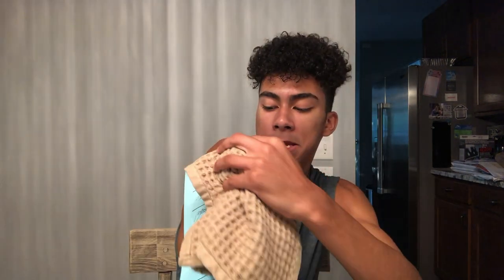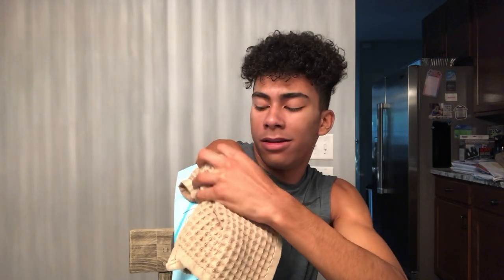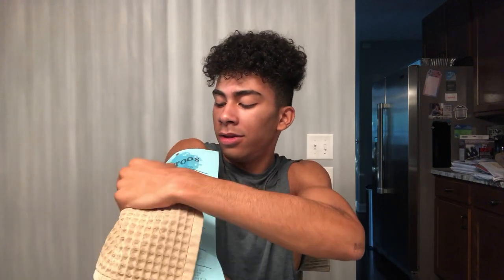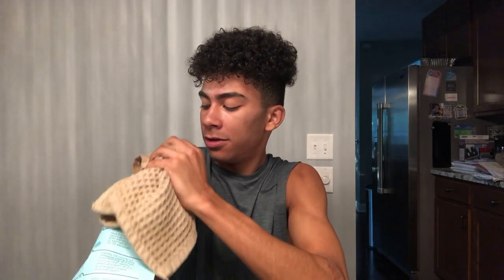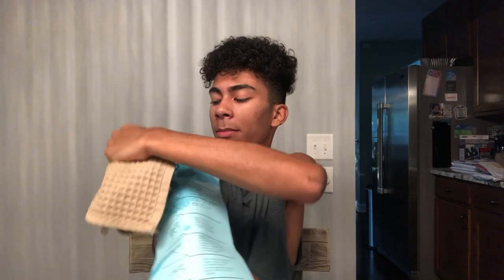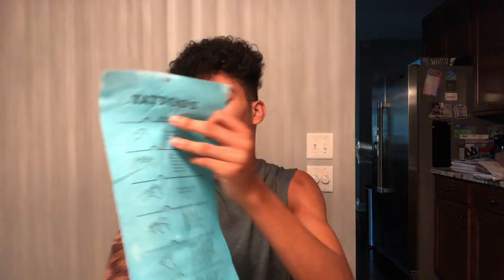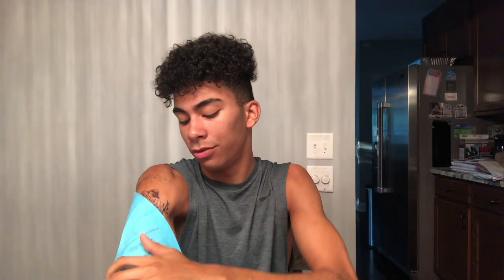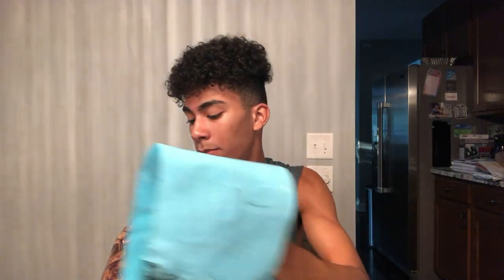Tattoo at 16?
Likeeeee
Commentttttt
and
SUBSCRIBEEEEEE

Leave comments on more video ideas, and or any further questions, etc.